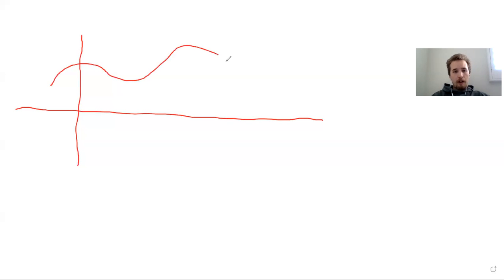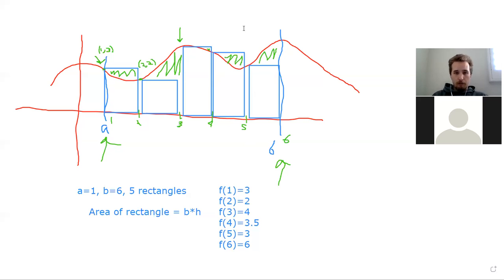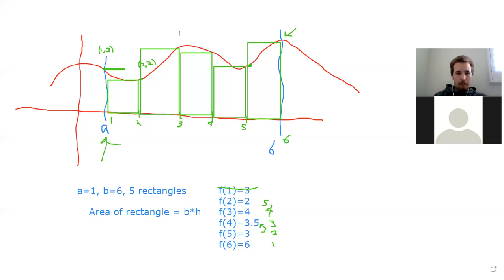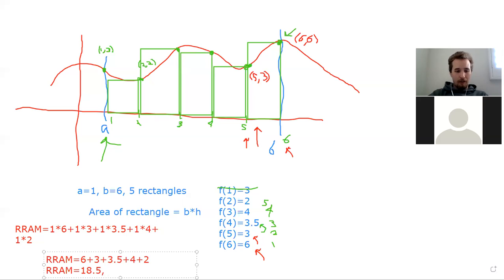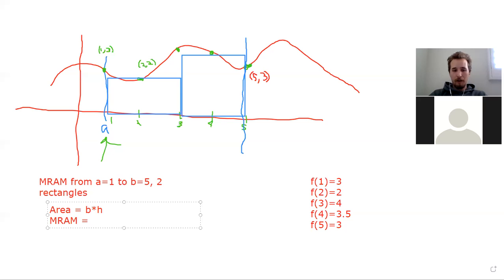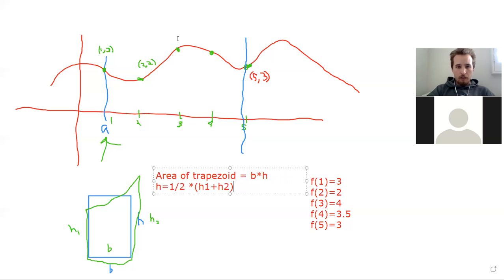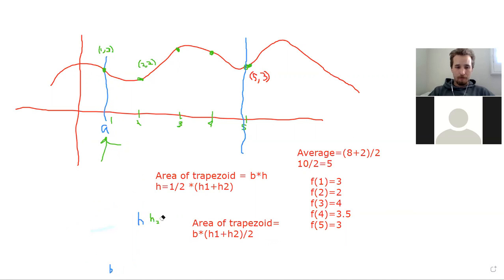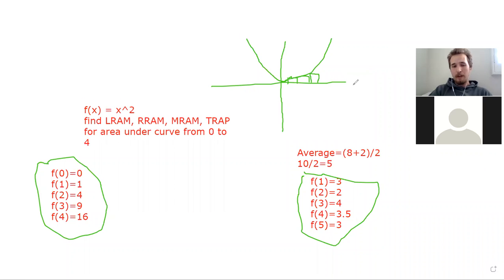Zoom Recording for Riemann Sums: LRAM, RRAM, MRAM, and Trapezoidal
We go over 4 ways to use Riemann Sums to calculate the area under the curve